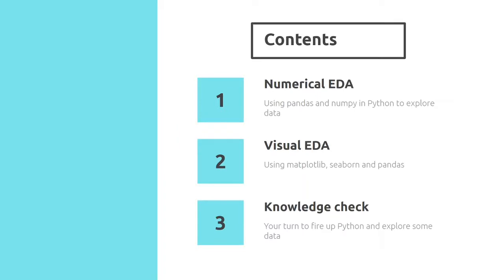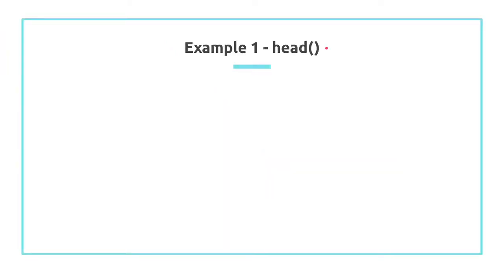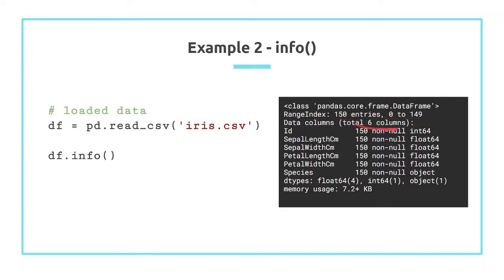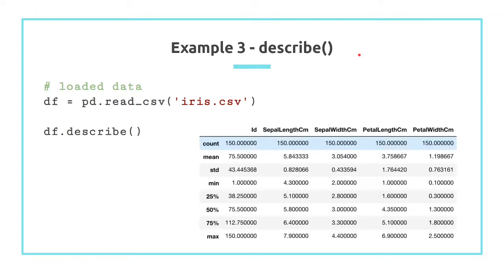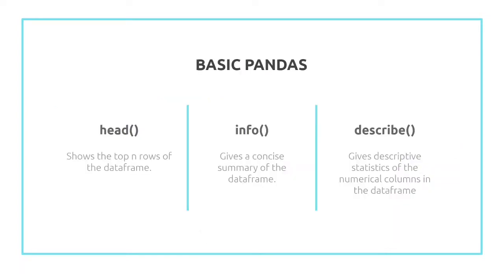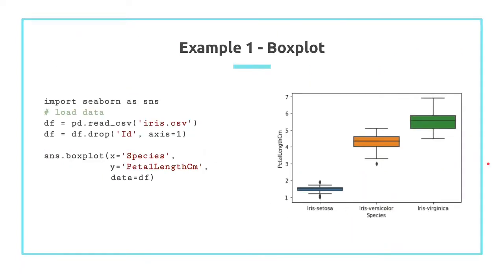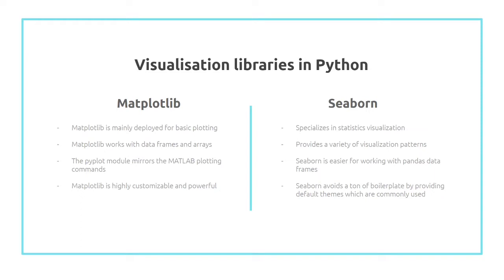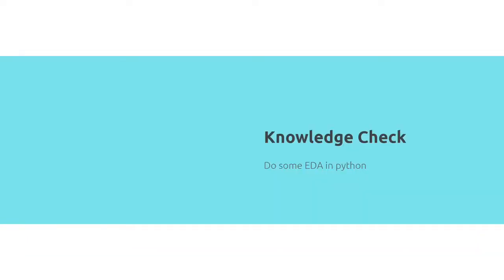Exploratory Data Analysis for Machine Learning